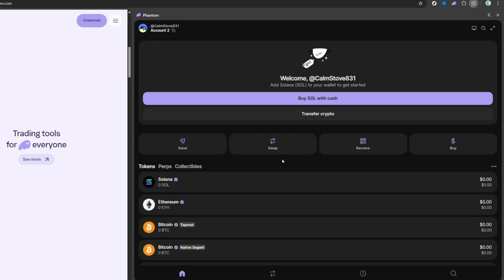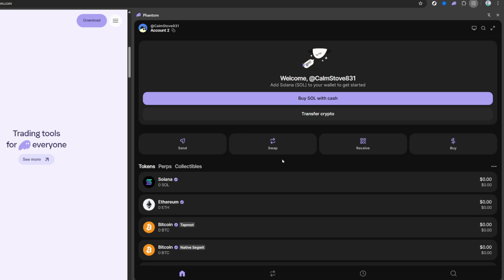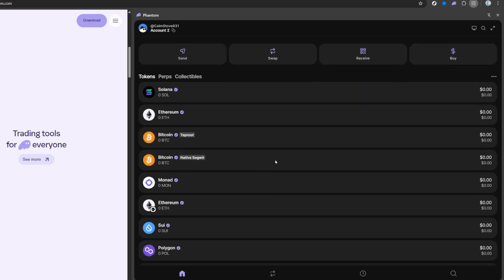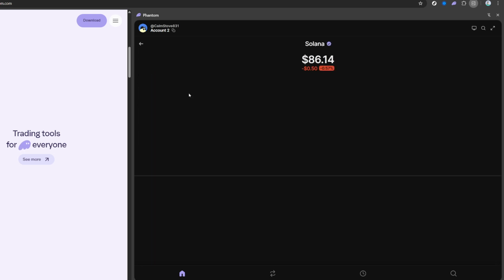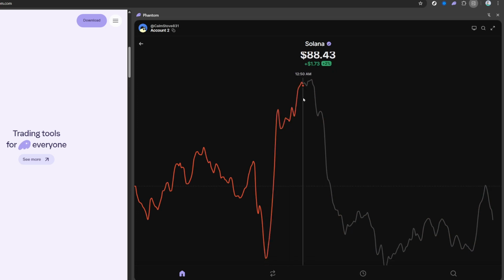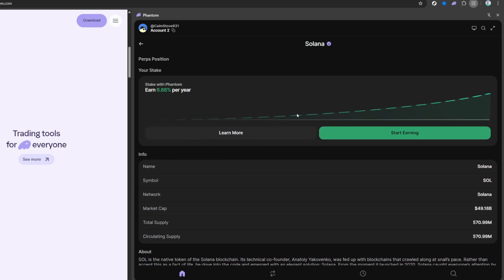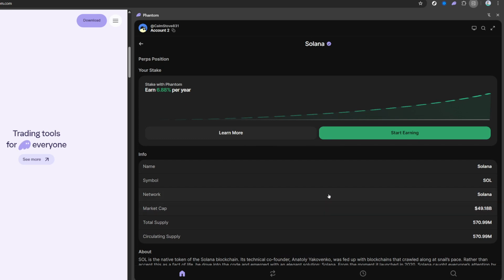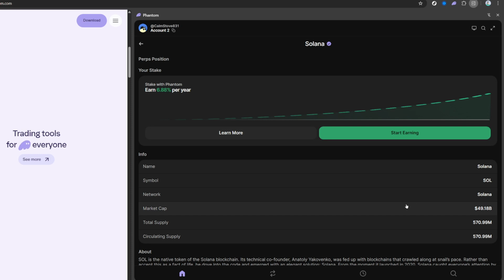How to check token market cap in Phantom Wallet [FULL GUIDE]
In Today's Video We Cover, How to check token market cap in Phantom Wallet